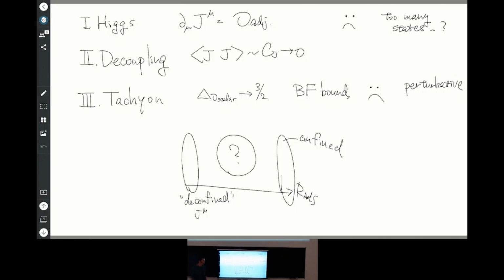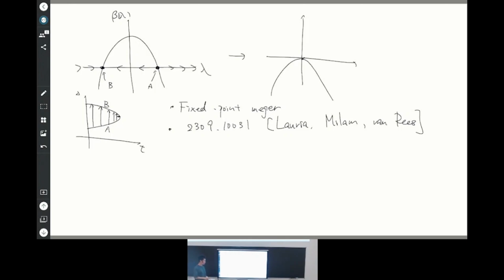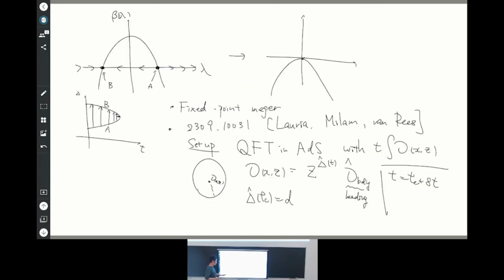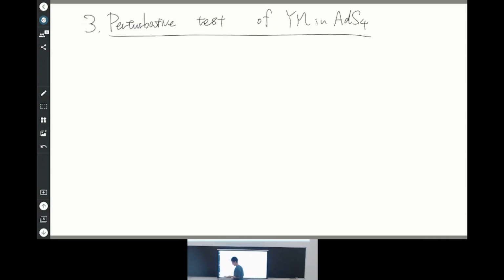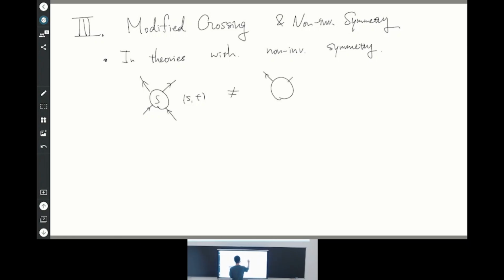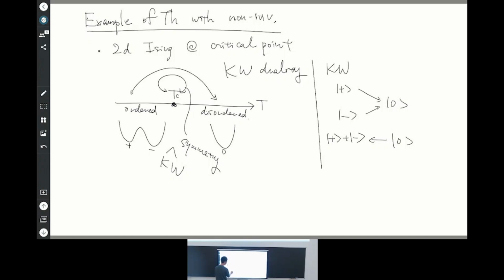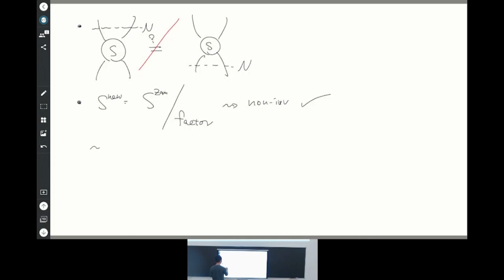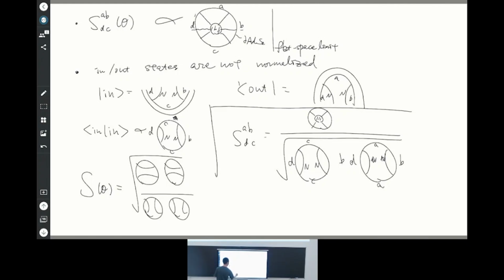BOOTSTRAP 2024 MADRID - 12/07 - Shota Komatsu: Lect3 on Topics on QFT in AdS